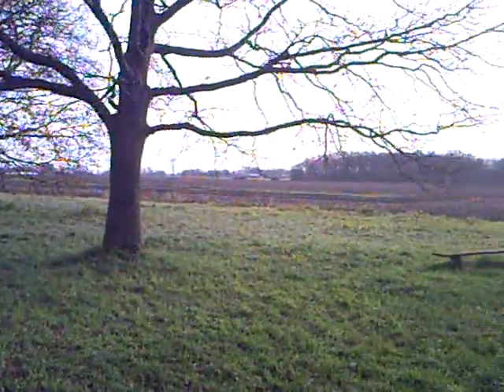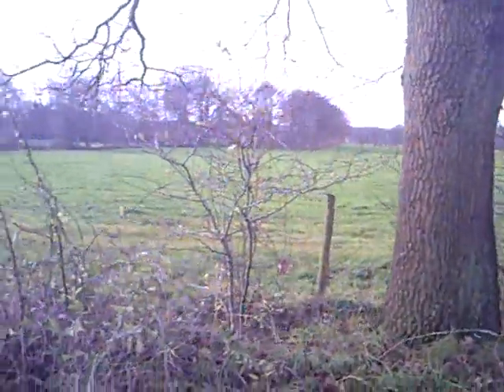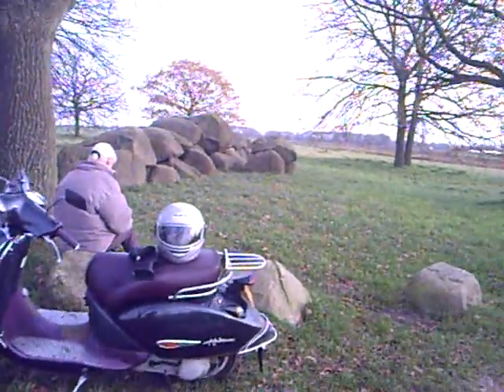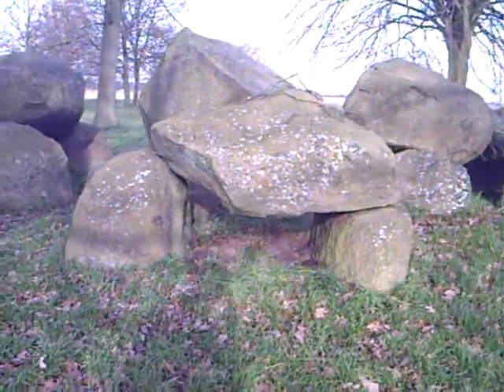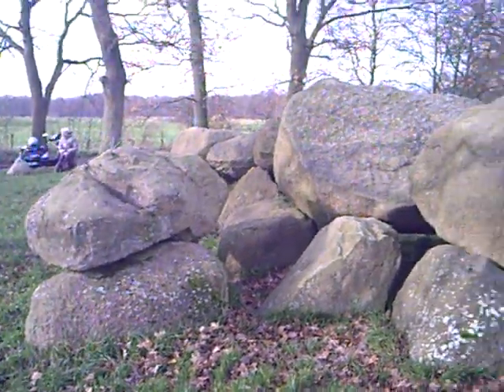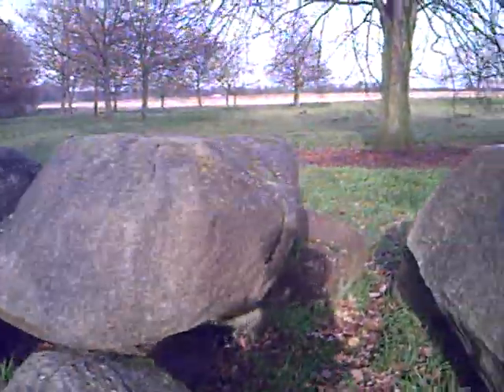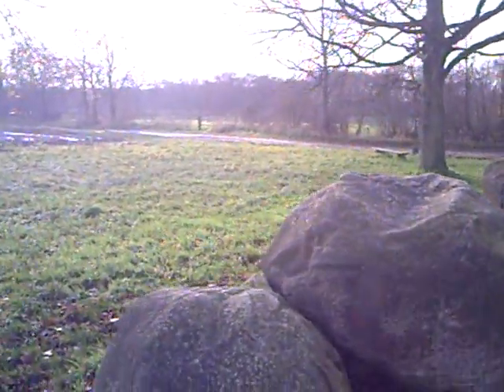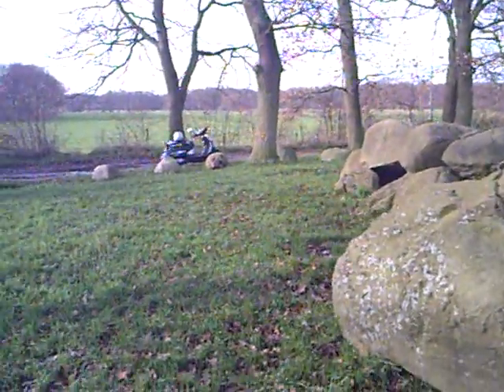KampsHeide-jStevieO & Bonnie-Barrow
a beautiful morning 15-11-10 to be outside in the present with the Past...